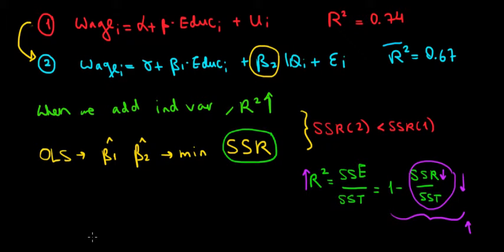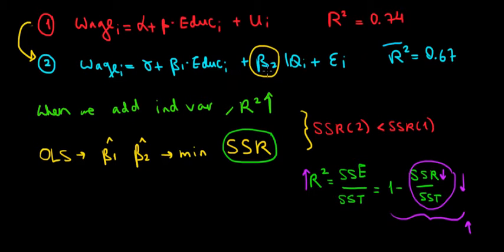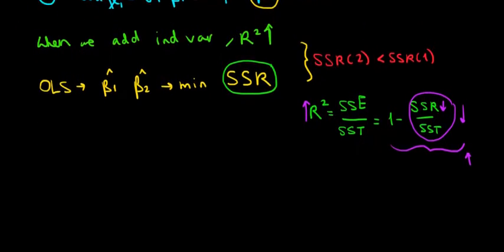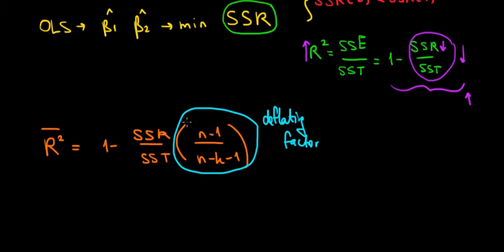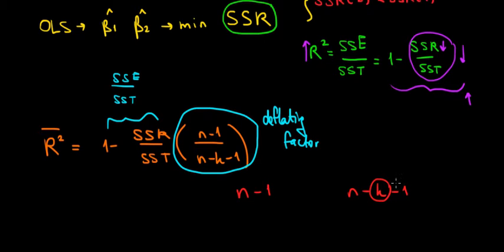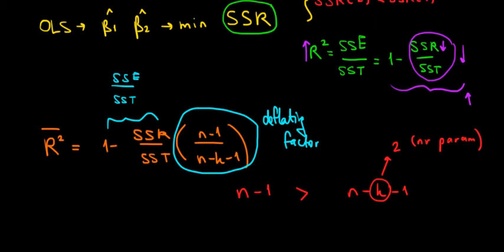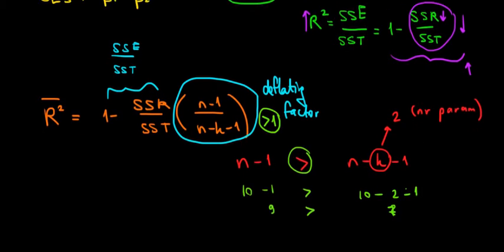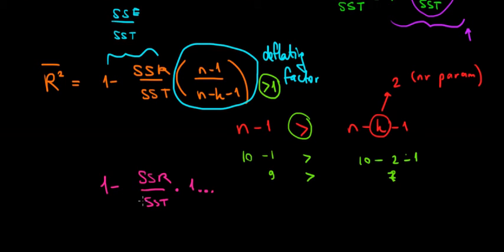STATISTICS I Intuition Of The Adjusted R Squared I Example I Part 2